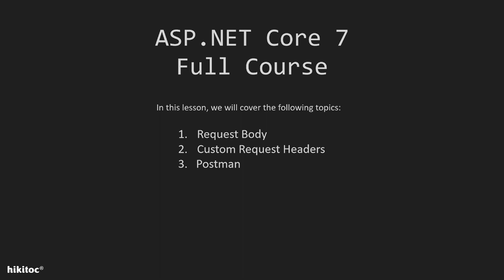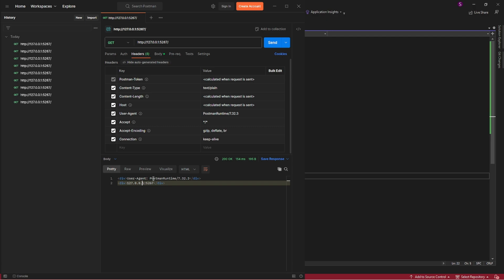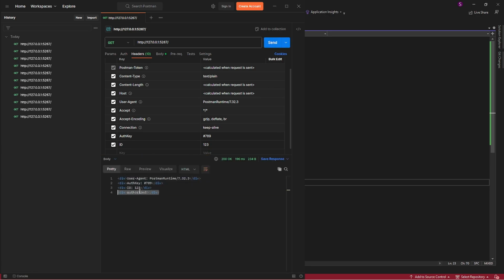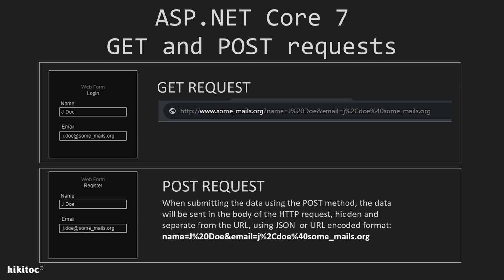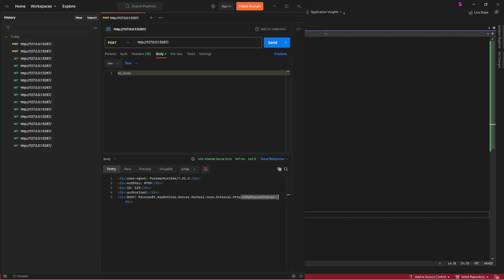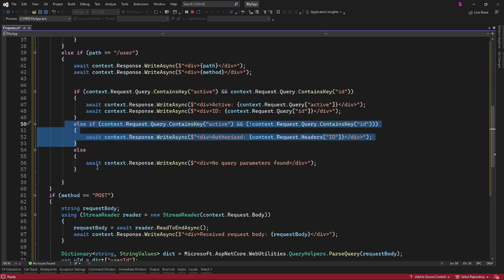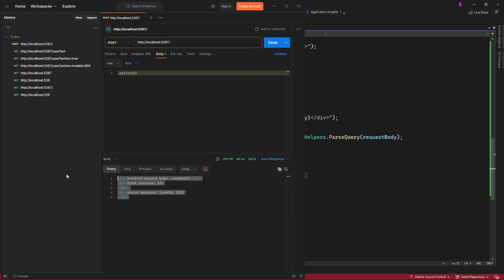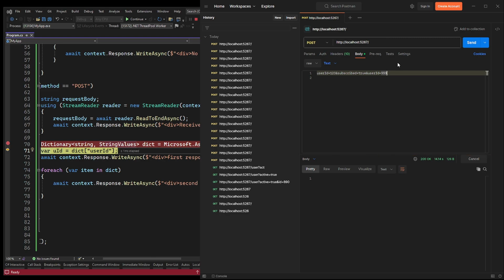NET Core 7 : POST request and Request Body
Learn NET Core 7: In this lesson, we will learn how to work with request headers and explore their implementation in code. We will use Postman, a powerful tool for testing and manipulating requests. Postman allows us to send custom headers and provides flexibility and control over interactions with the server. We will also learn about different HTTP methods like GET and POST, and how they handle form data. Additionally, we will explore the request body and how to retrieve its data programmatically. Completing the lesson assignments will help reinforce your learning. ASP.NET Core 7 Full Course.